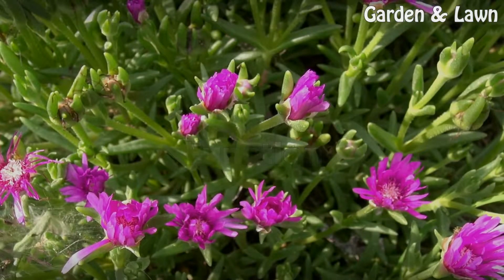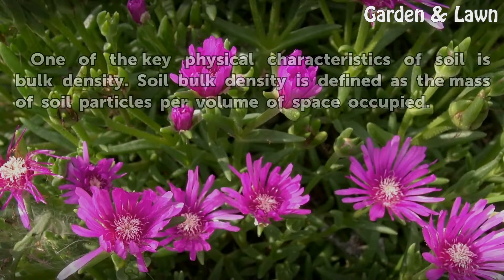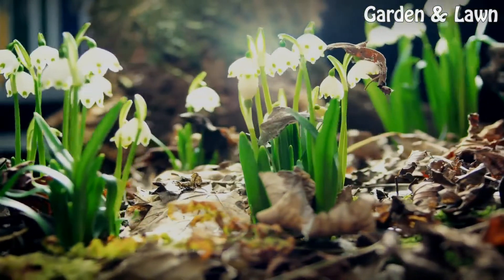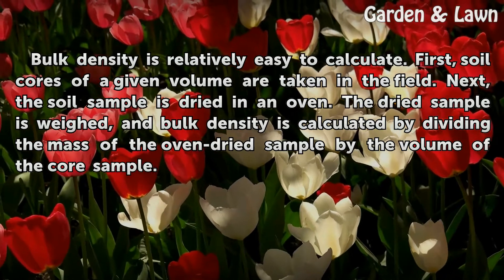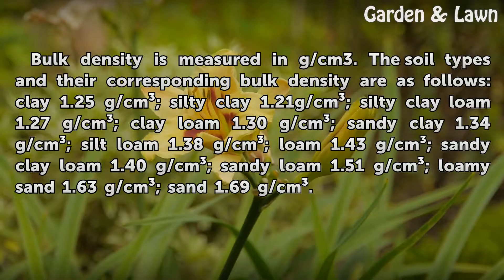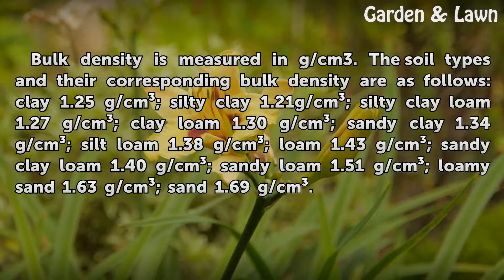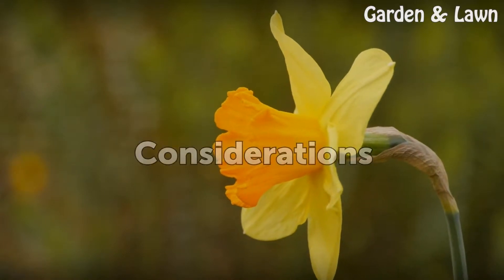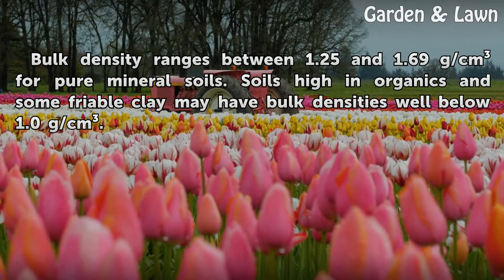Bulk Density Values for Soil Types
Bulk Density Values for Soil Types. Both the United States and Canada use textural triangles to classify soils. Soil types are named according to the relative proportions of the soil components sand, silt and clay.

Table of contents Bulk Density Values for Soil Types
Function 00:33
Features 00:48
Method 01:05
Types 01:30
Considerations 02:15